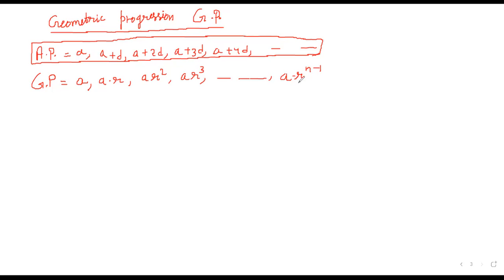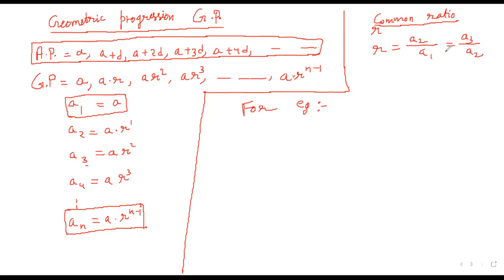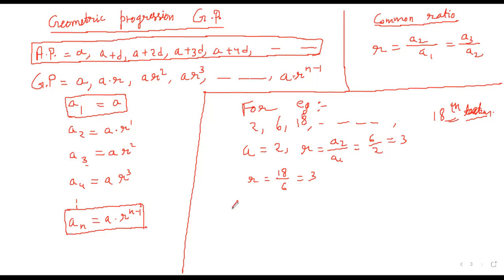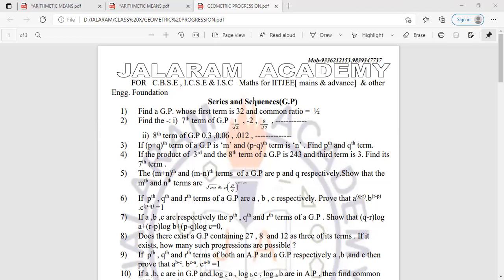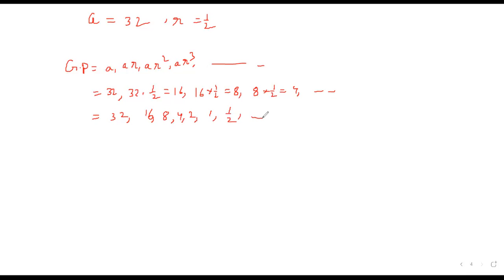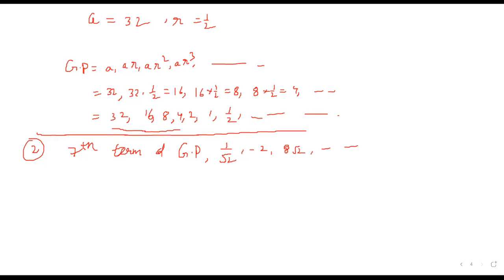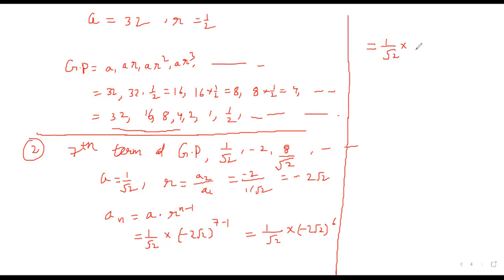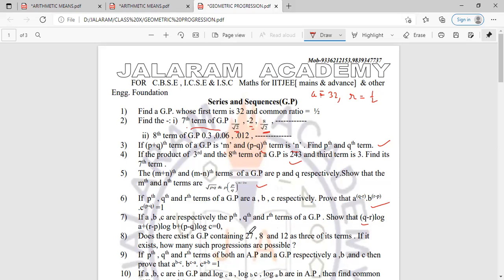GEOMETRIC PROGRESSION [ GENERAL TERMS AND QUESTIONS ]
THIS IS VERY USEFUL VIDEO TO UNDERSTAND THE GEOMETRIC PROGRESSION AND IT HAS AN ASSIGNMENT ALSO WHICH WILL BE DISCUSSED IN NEXT SESSIONS, KEEP WATCHING.